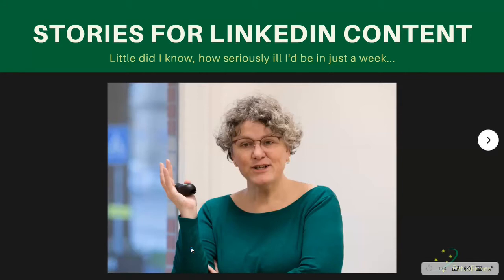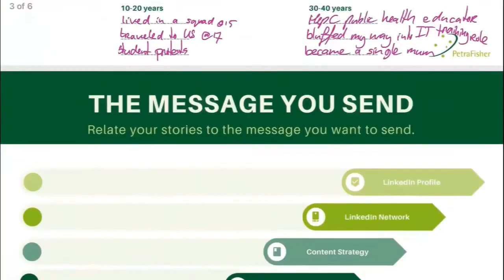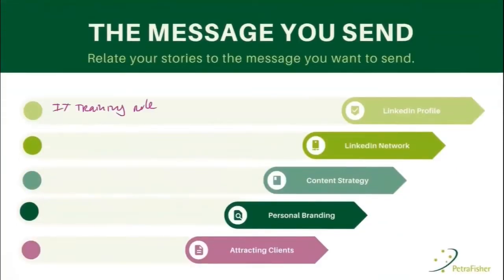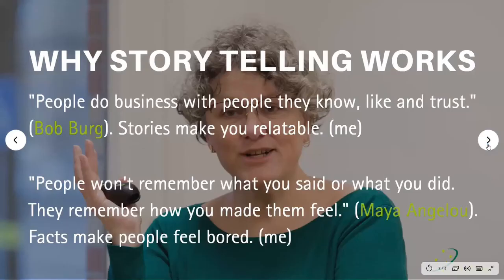Storytelling on LinkedIn. Content Marketing. Social Selling.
An easy exercise to identify stories from your life and how to make them relevant to your business. Before you know it, you have content to last you the next three months.

This video was first shared in the "LinkedIn Tea Lounge" THE global membership community for purpose-driven, fun and action-taking entrepreneurs. In the membership lounge, the video comes with a worksheet and a "challenge" a bit of a nudge, some encouragement to take action.

👉 LEARN HOW TO ATTRACT YOUR DREAM CLIENTS ON LINKEDIN 👈

Join Petra Fisher's "LinkedIn Tea Lounge" today and discover how to attract new clients for your business through your LinkedIn Content, Profile and Network: LinkedIn Learning in an ads-free community of like-minded driven entrepreneurs.

✅ 52 LinkedIn Training Sessions: video, worksheet + action taking prompt.
✅ 24 Live Zoom meetings: Pitch, Hot-Seats, Q&A.
✅ Ads-free private community with fun, driven entrepreneurs from around the Globe.
✅ How to attract an audience of ideal customers on LinkedIn.
✅ Free access to LinkedIn Profile e-Course.
✅ Free access to LinkedIn Network e-Course.

00:00 When I was really sick
01:10 How to find stories to tell
01:21 Step 01: Ideas Generation
01:48 Step 02: Your Message
02:07 Step 03: Content Planning
02:28 Why Storytelling on LinkedIn
04:00 Maya Angelou
05:24 More LinkedIn Cleverness